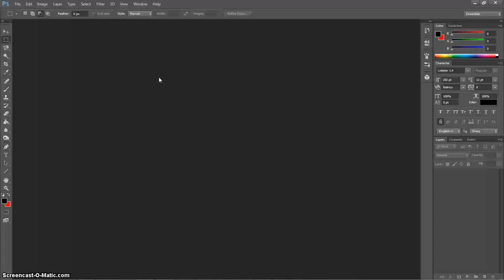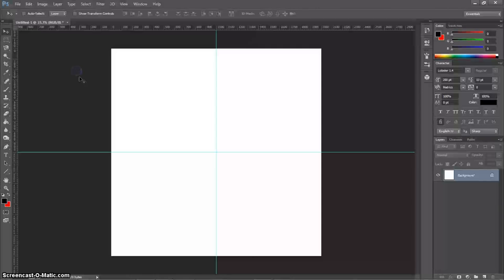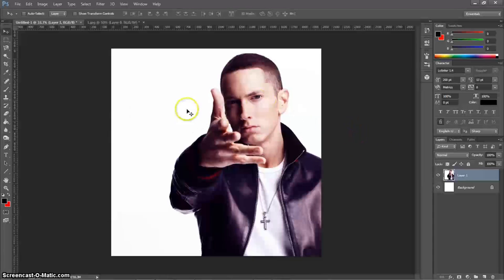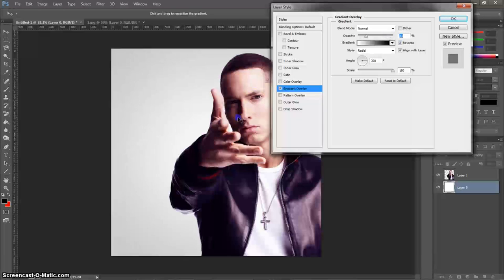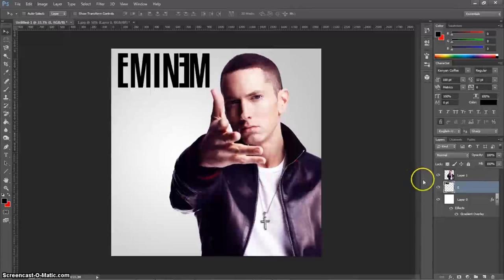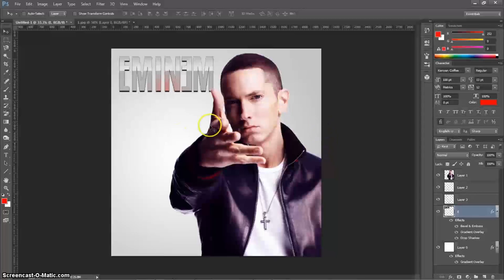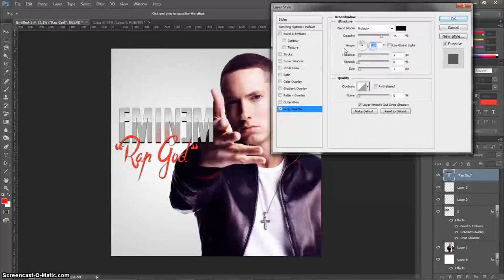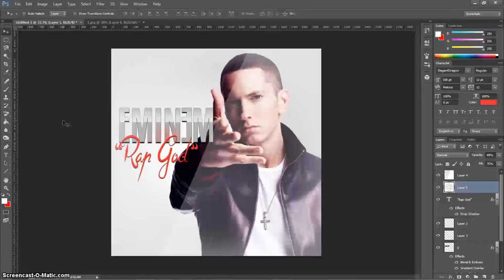Photoshop CS6 Tutorial; How To Create A CD Cover Album Artwork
In this video I go over basic tips and tricks on creating a single artwork cover or a CD cover for your album.
Level: Intermediate
Program: Adobe Photoshop CS6 (CC Member)